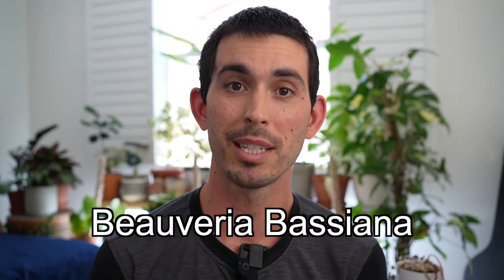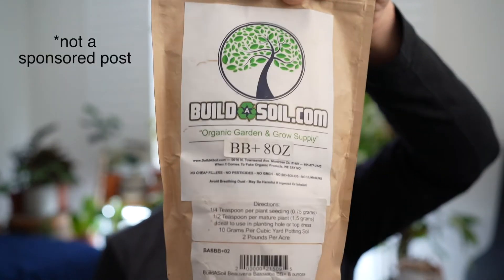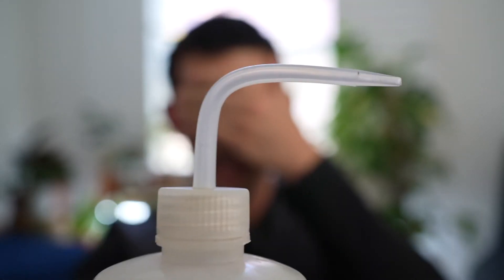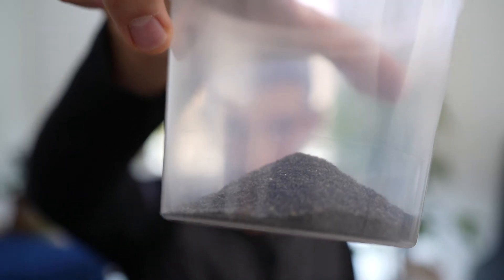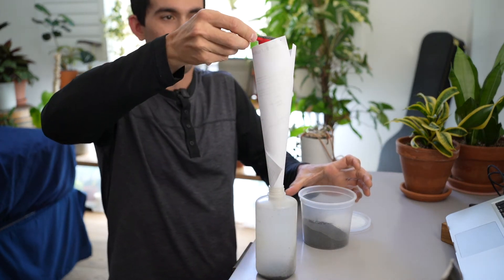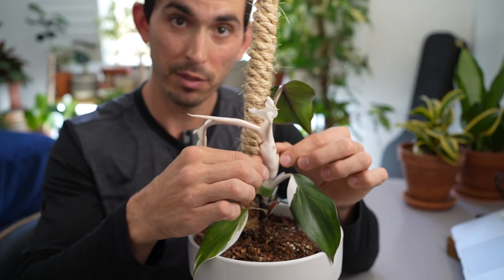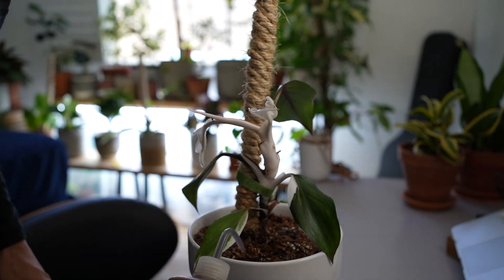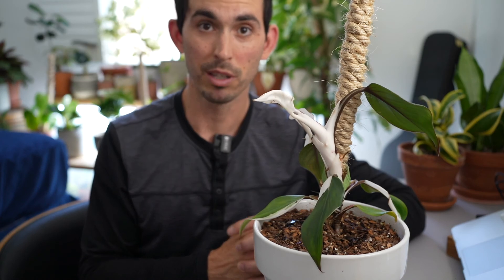Fungus Gnat Destroyer - Beauveria Bassiana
Beauveria bassiana is a mycoinsecticide that will grow and develop in your soil and kill pests over a long period of time. As it continues to build and strengthen its own mycelial network, it will become stronger and more effective at targeting the pests in your soil. All without harming your plants!

I really love using this because it grows and gets stronger all on its own. You can top dress your pots with it or mix it into your soil but I prefer to mix mine with water in a squirt bottle and apply it to all of my pots.

Here is the link to the squirt bottles I use and the actual BB product I purchased, which has worked well for me thus far:

Squirt Bottles

I have included ONLY those products which I personally purchase with my own money and continue to use. I hope you will find value in these items as I have. Thank you!

Plant Essentials:

Squirt Bottles

Mosquito Bits

Garden Velcro

Osmocote Plus

Foliage Pro

Garden Shears

Sisal Rope

Yellow Sticky Traps

32 oz Spray Bottle

Watering Can

Garden Lime

Outlet Timer

Light Meter

LED light strips

Neem Oil

Dr. Bronner’s Castille Soap

Camera and Audio Gear:

35 1.8

Rode Wireless Go

Waka UV Filter

Joby Gorillapod 3k

Zomei Tripod